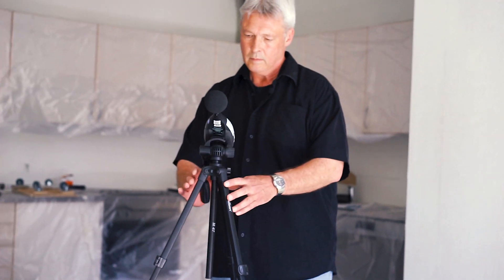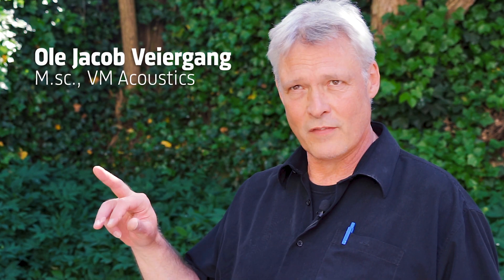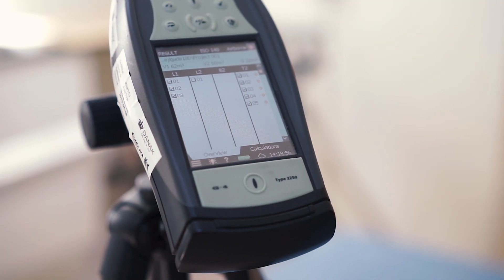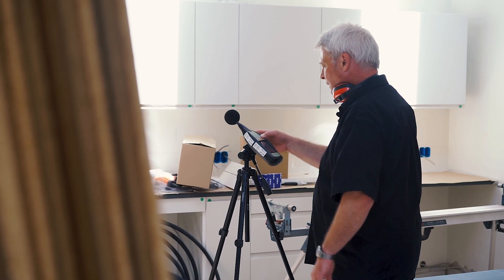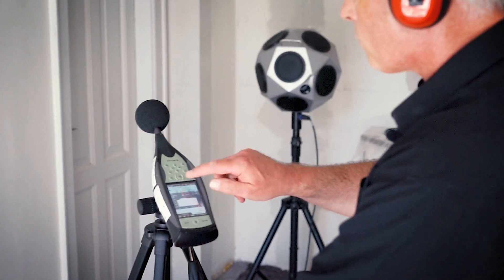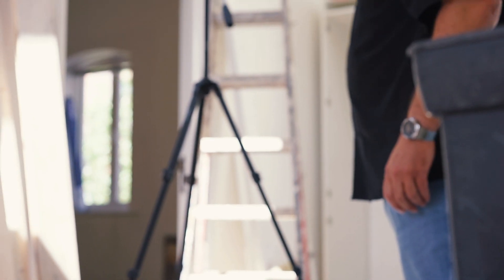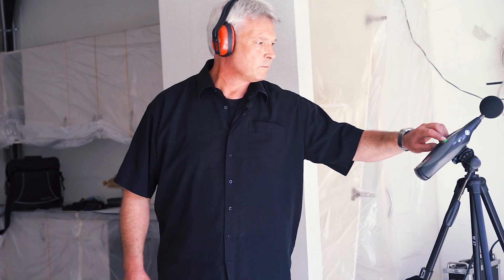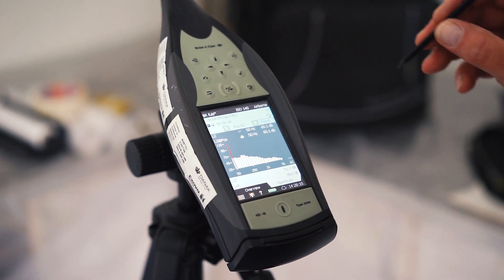Type 2250 platform equips you for any measurement task – Brüel & Kjær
Ole Jacob Veiergang explains what VM Acoustics requires from their sound measurement unit.